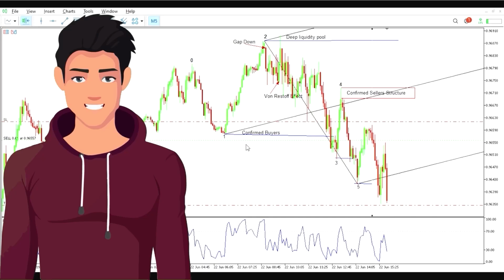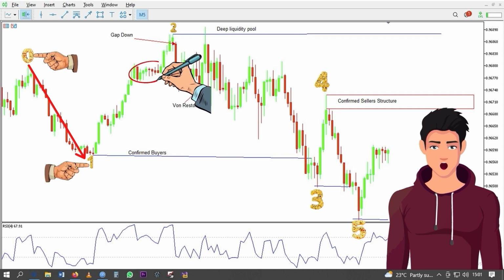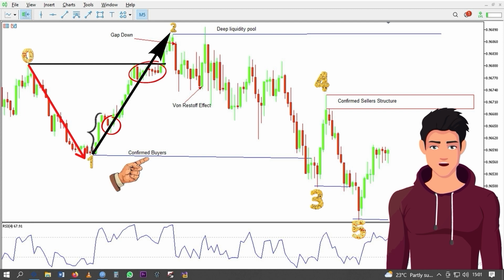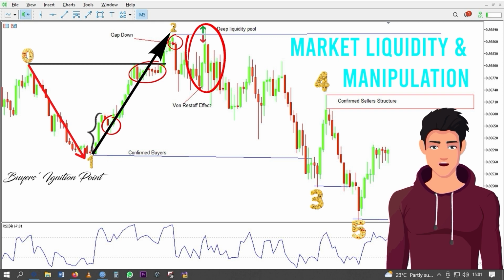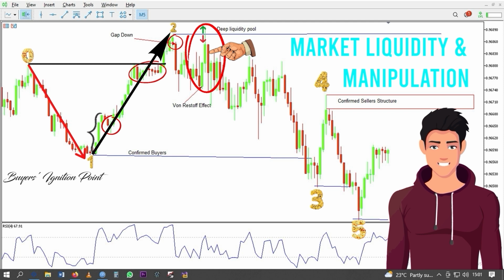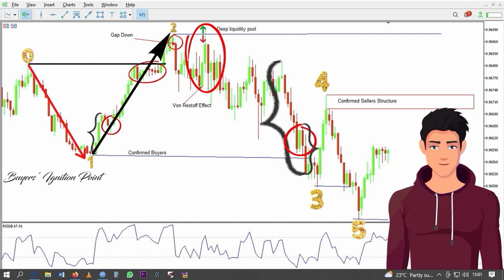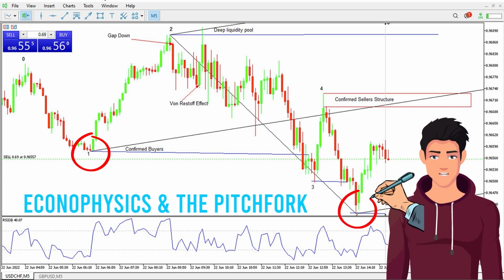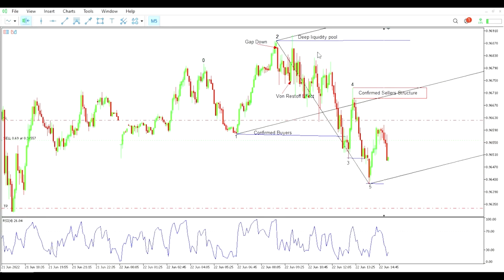Ultimate Best Price Action Trading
By the end of this video, you should learn how to correctly identify the market trend and distinguish between the minor and major market trends. You should also be able to identify market manipulation and liquidity levels and how these levels affect the general trend of the market. And lastly, I hope you learn how to manage your trades as they unfold.